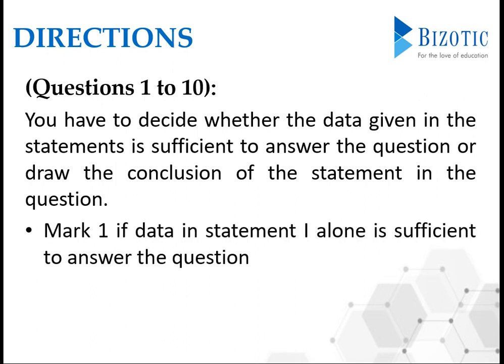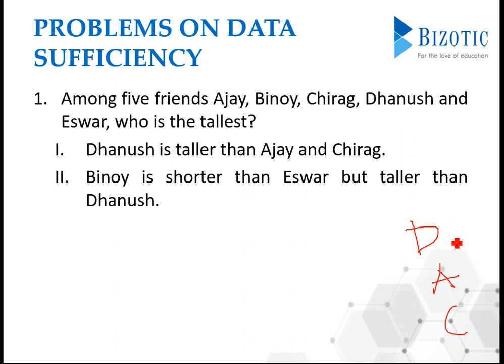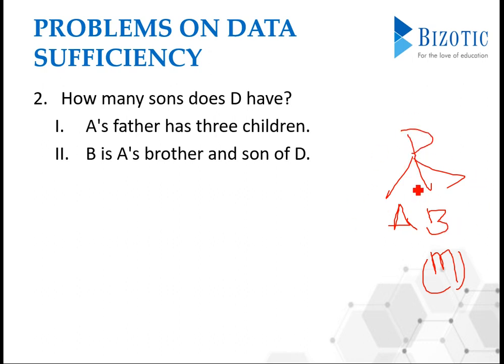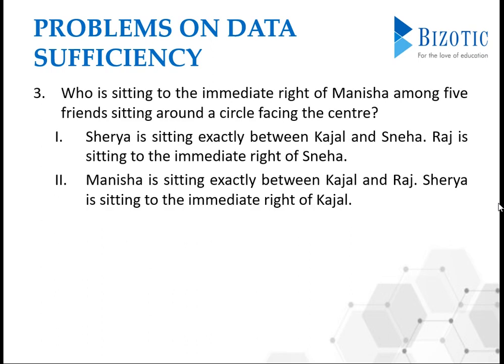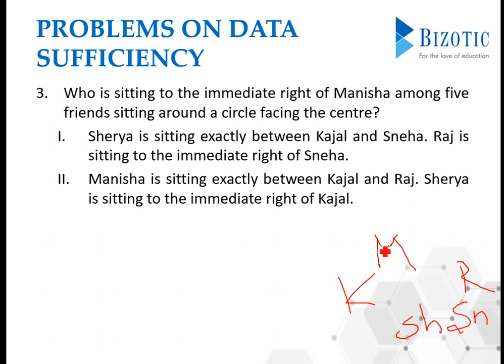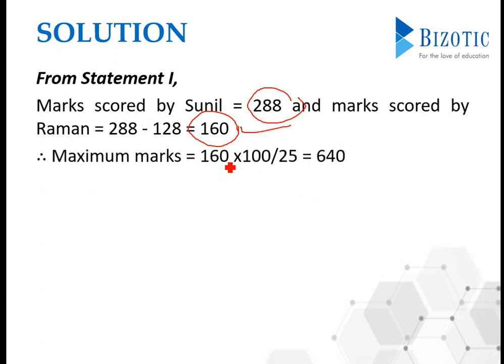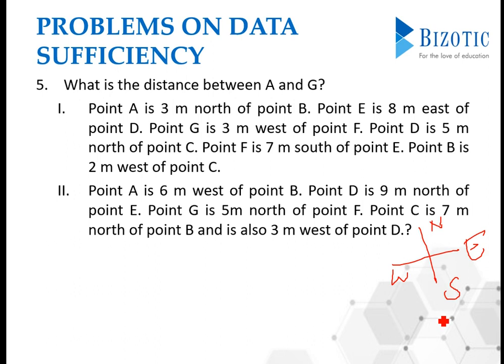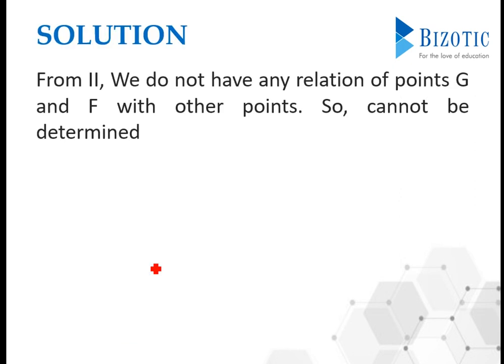Aptitude Made Easy - DATA SUFFICIENCY Part 2 - Problems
In this video we solve some of the most common type of problems in the LR topic DATA SUFFICIENCY. Please do check the complete playlist for the Data Sufficiency topic